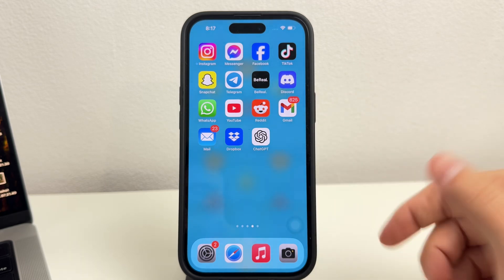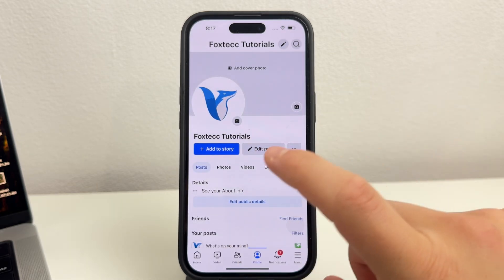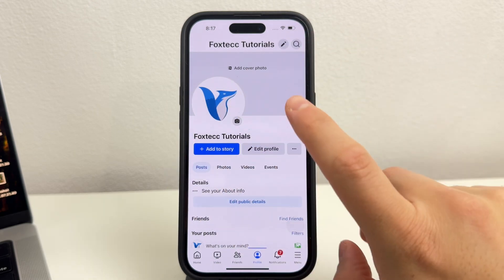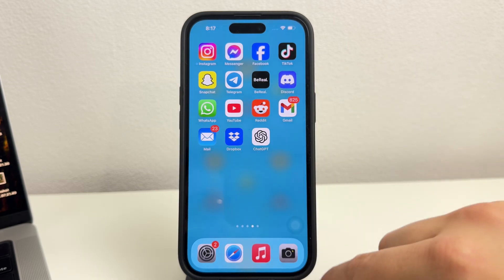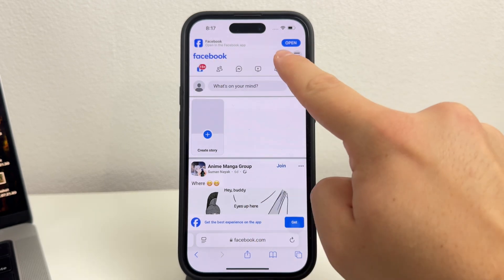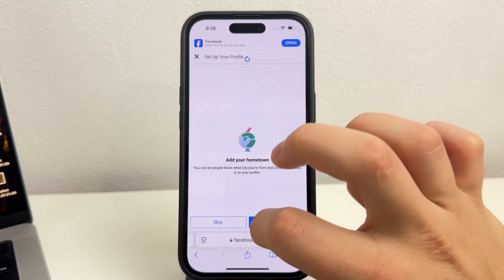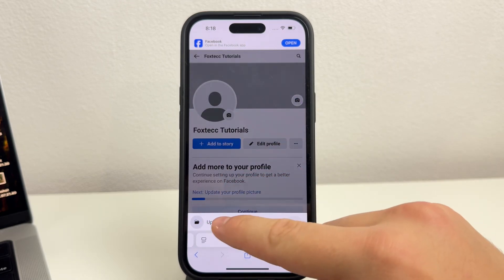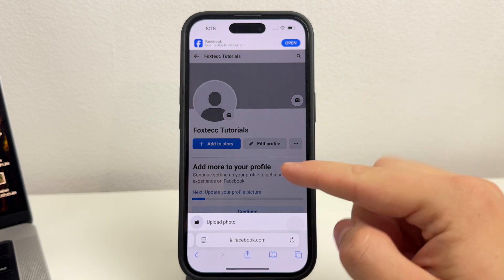How to Change Facebook Cover Photo without Losing Likes or Comments (explained)